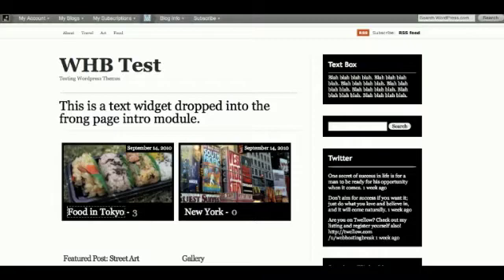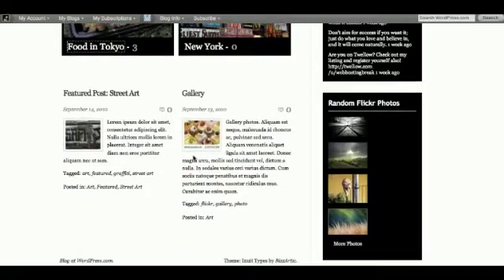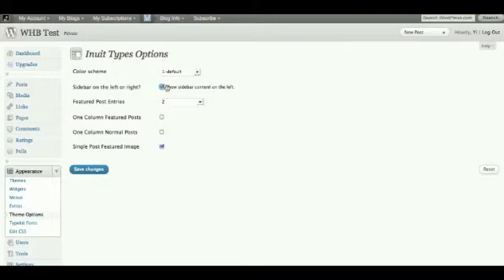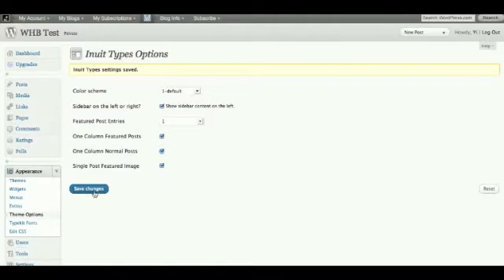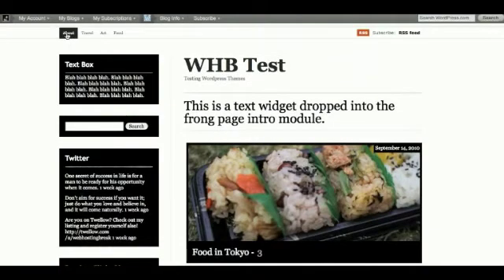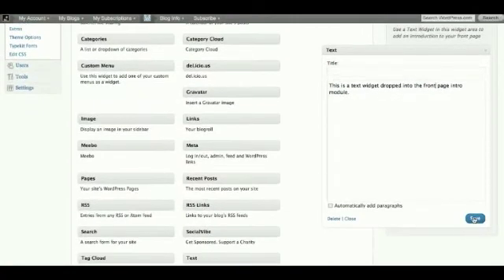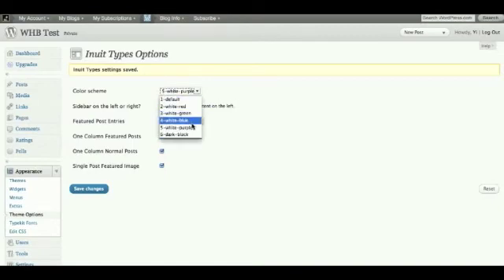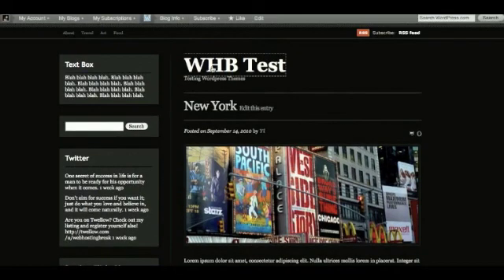Inuit Types: WordPress Theme Review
Reviewing Inuit Types, a free WordPress theme. Yi from Web Hosting Break takes you through the front and backend of this stylish and highly customizable theme.